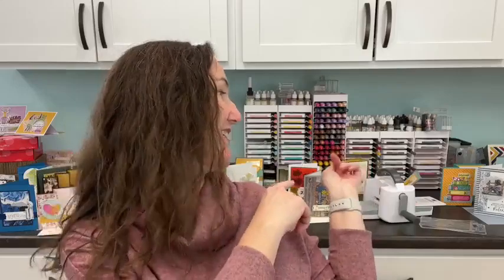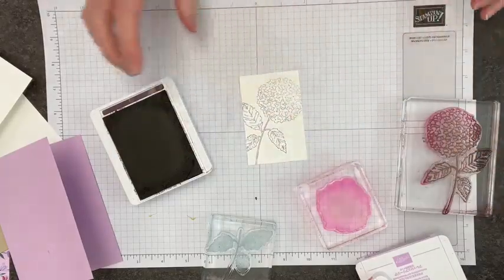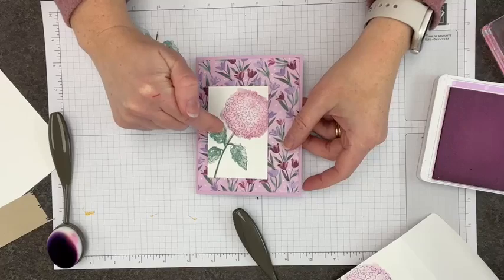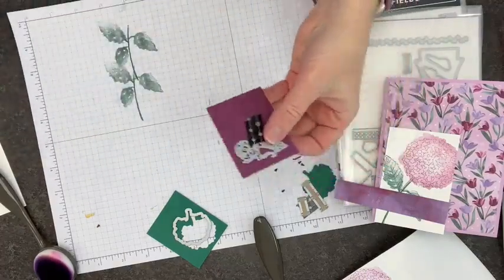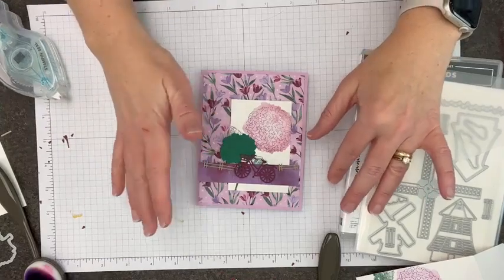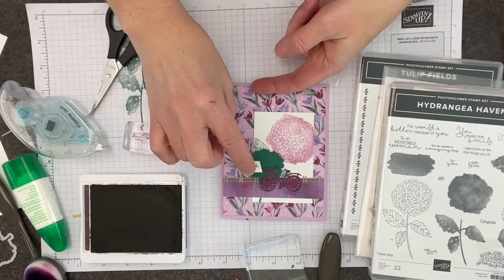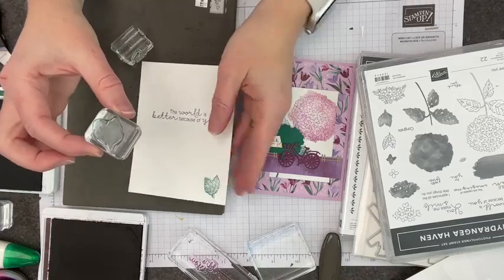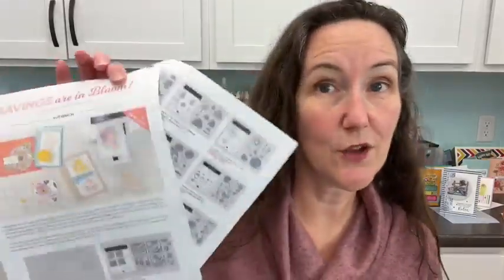Ep 258, Blending Brush Power Tip: Hydrangea Haven & Bike with Stampin' Up!®'s Flowering Fields Suite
I'm ready for spring flowers and bicycle rides and pretty tulips, so it's perfect to combine the Hydrangea Haven stamp and die bundle with the Flowering Fields Suite and the Tulip Fields stamps and Windmill Dies bundle. The pretty tulips on this DSP create a springtime background, I'll show you how to use Blending Brushes for a direct-to-stamp shading technique with the hydrangea and the sweet die cut bicycle and fencing make for a wonderful springtime vignette.

Savings are in Bloom - Add the Mini Stampin' Cut & Emboss Machine plus selected stamp/die bundles to your stamping toolbox

Add items to your cart with March host code GUGBHBRJ for LovenStamps Perks Points and tutorials. **Orders over $150 should not use the hostess code since. Those orders qualify for Stampin Rewards selected at the time of the order. Don't worry, you'll still qualify LovenStamps Perks Points and tutorials!

Join me beginning Friday, March 11 for 7 days of the LovenStamps Spring Break Rewind! Videos from the LovenStamps Archive shared each day at 9:30 am CT.

Plan to tune in for our next Maker Mornings with Meg project!